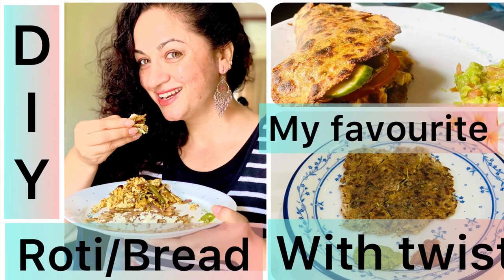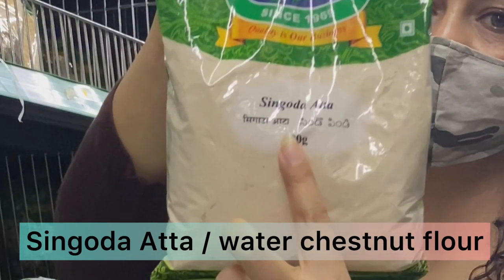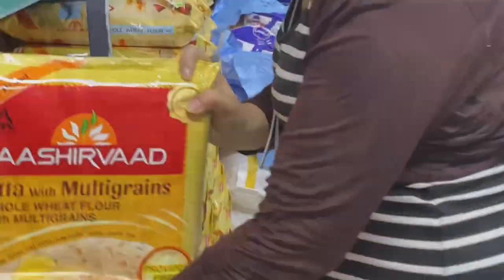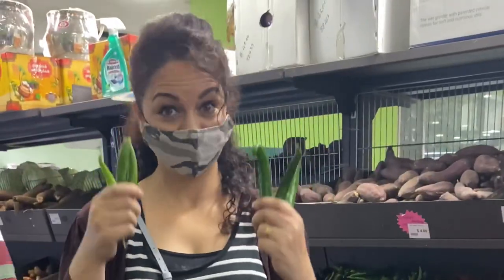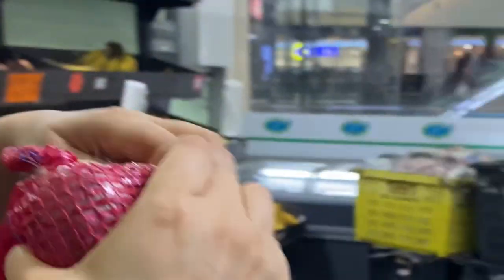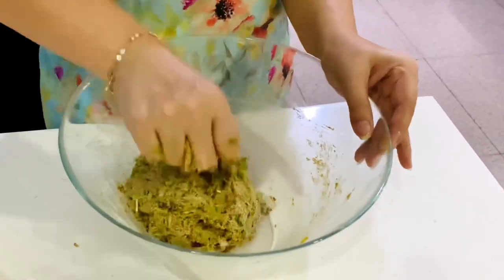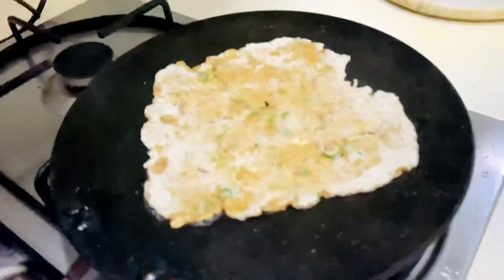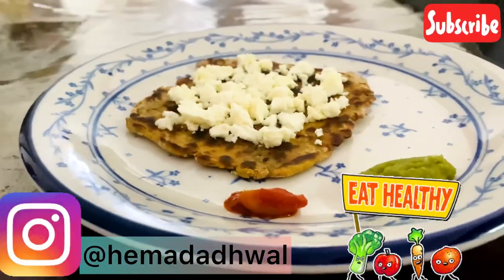DIY Roti/Bread with twist#Healthy breakfast option Healthy Roti/Prantha/ bread#multigrainroti#Roti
Hi friend!
 So i’am out with this another video which is again very close to my heart ❤️
In this I am sharing my favourite everyday breakfast or you can say brunch dish ie: Roti / parantha / Bread which goes soooo well with my holistic lifestyle and amazing for my holistic health & well-being.
This DIY Roti with twist as there are many ….. first & the important twist is that it doesn’t made by white flour or wheat 🌾 flour only ….. it’s made of many more multi grains !

1st Twist:

The other grains in the roti are:-
~ RAJGIRI ATTA/ FLOUR:
 Rajgira flour is made from the seeds of amaranth plant . Amaranth is an English name of rajgira
It is conceder a royal-grain.
Benefits:
🌾 Gluten-free
🌾 Helps to boost metabolism.
🌾 good food for weight loss.
🌾 High in fibre
🌾 Contains vital minerals & vitamins in place.
🌾 Thus royal grain good for skin & hair growth.

~ SINGODA ATTA/ also known as Water chestnut flour.
Benefits:
🌾 Rich in B vitamin & potassium
🌾 Contains antioxidants.
🌾 Good food for diabetics.
🌾 Good to include in weight loss.

~ RICE FLOUR:

Benefits:
🌾 Gluten free.
🌾 Makes roti crispy.
🌾 Excellent source of fibre.
🌾 Easy to digest.

~RAGI ATTA/ The common English name of this is FINGER MILLETS.
Benefits:
🌾 Rich source of fibre.
🌾 Helps lower cholesterol level.
🌾 Best food for weight control.
🌾Good for diabetes.
🌾 Helps cooling the body.
🌾 Fabulous health food
🌾 Helps to stay calm & cool in summer.

~ BAJARA FLOUR/ also known as Pearl millet.
Benefits:
🌾 Rich in proteins and essential minerals.
🌾 Healthy gluten free alternative to wheat.
🌾 Good for weight loss & also prevent weight gain

~ MAKKI ATTA/ made of corns 🌽
Benefits:
🌾 Good source of vitamin A, C , K
🌾 Amazing for skin.
🌾 Good for hair , heart , brain & digestion.

Important Note:
So I buy all the grains mentioned around half kg
Then I mix all in together with wheat flour and keep it Handi when ever I am cooking use that flour .
Hope you are going to definitely try this at home .

2nd twist:
 Veggies I use any two veggies available in the market, choose it fine and put it as well . When you are making roti and it cooked in low heat … it cooks just perfect & taste yamm .

3rd twist:
 I use chopped chilli 🌶 as well!!!
Chilli boasting high amount of vitamin C & antibiotics. Helps prevent lifestyle diseases including some cancers, stomach ulcers & type 2 diabetes. So always use green chilli 🌶 in your cooking 👍🏻👍🏻👍🏻

4th twist:
I don’t cook my roti / parantha/ bread in oil rather I mix it in secret 🤫 way , that way it’s absolutely healthy. As oil is not directly burning and the ghee is inside the roti. It taste better as well .

5th twist:
 I also put paneer/ cottage cheese on top of my roti to make it more yammm, healthy & heavy.

Musician: @iksonmusic

Do try and let me know your thoughts & experience.